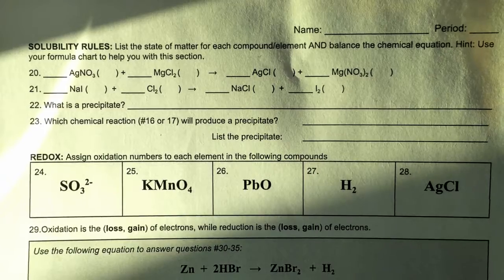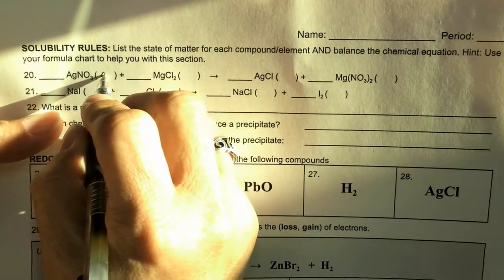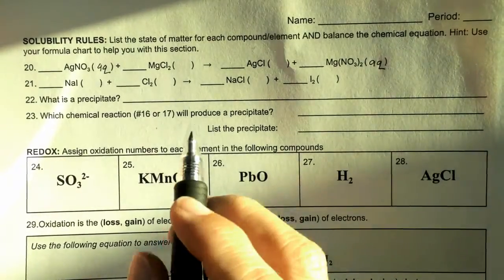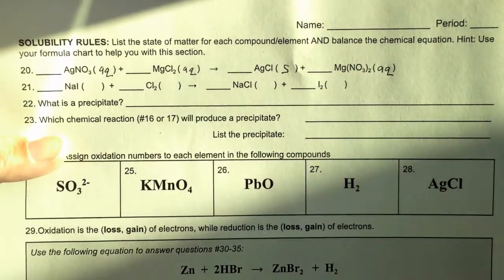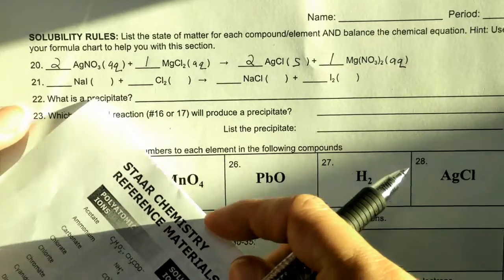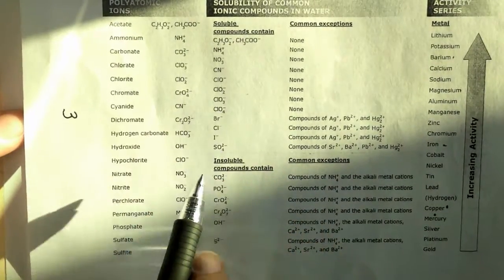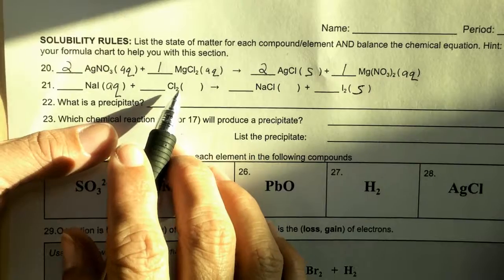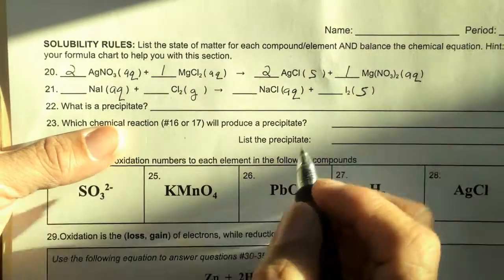Unit 12 Review Solubility Rules